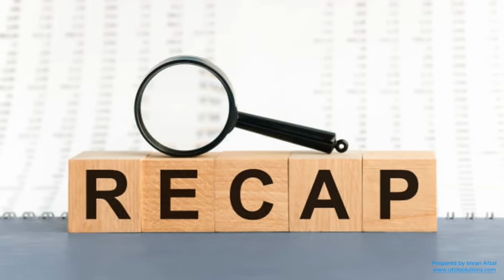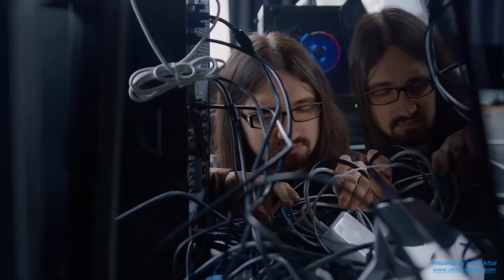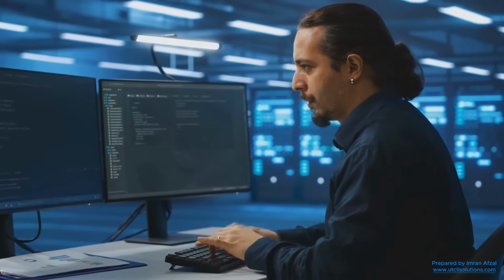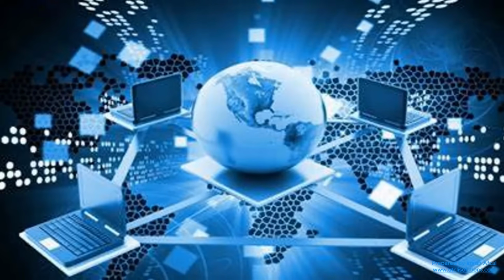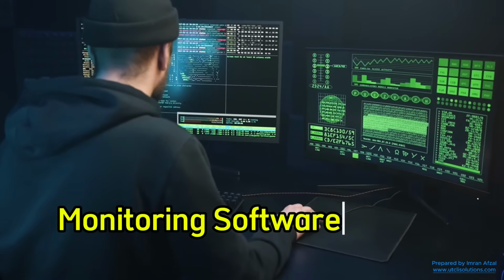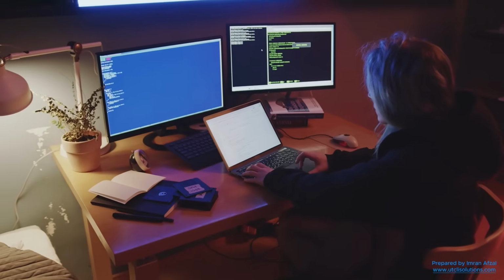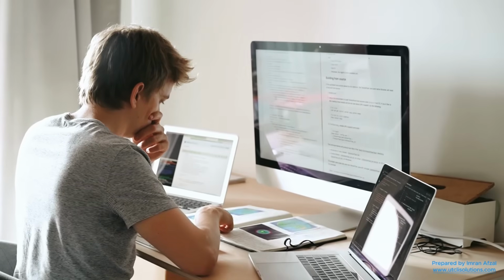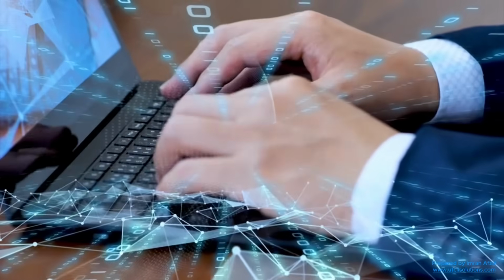System Administration Made Simple - Your First Step into IT!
Who keeps our computers running, networks connected, and data safe? In this video, you will find out what system administration is and discover the role of system administrators: the invisible heroes powering schools, hospitals, websites, and offices. From setting up servers to securing entire networks, you will learn how sysadmins make the digital world function smoothly. No matter if you are just curious about IT or planning to be an IT pro, this video is your gateway to understanding one of the most vital jobs in tech!